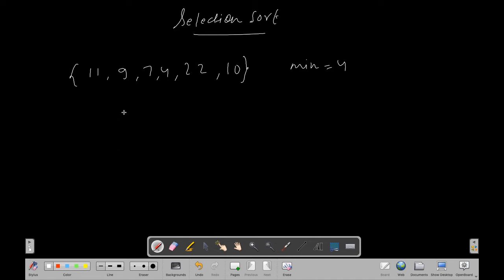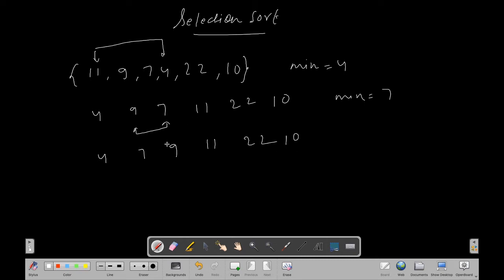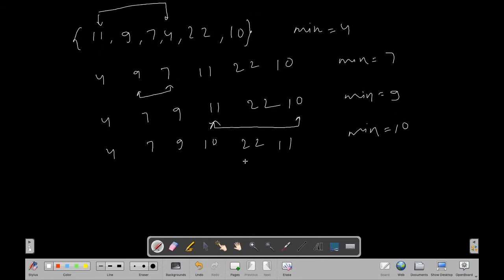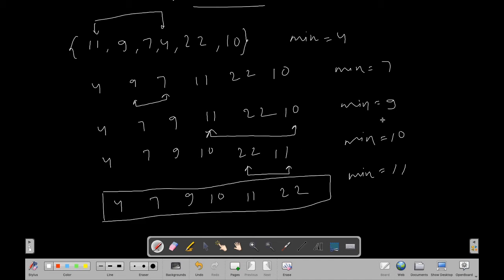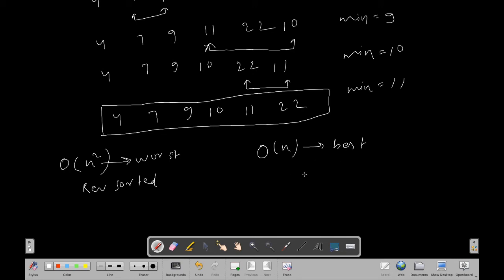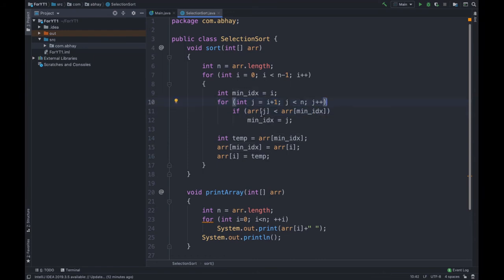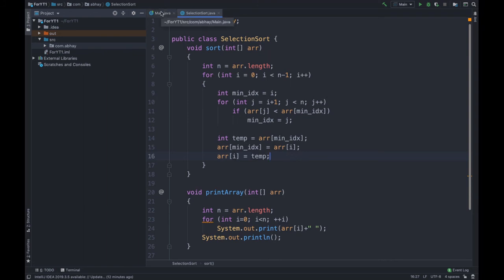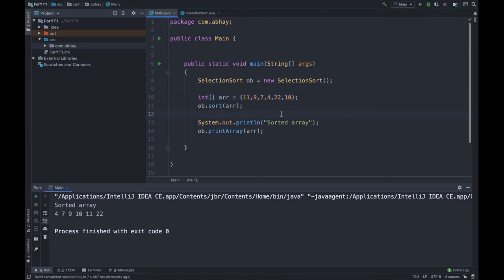Selection Sort Method Of Sorting an Array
In this video we will discuss the selection sort method of sorting an array. This method takes O(n*n) in the worst case where the array is reverse sorted and O(n) when the array is already sorted, and n is the length of the array.